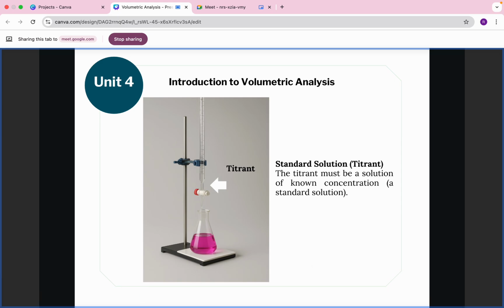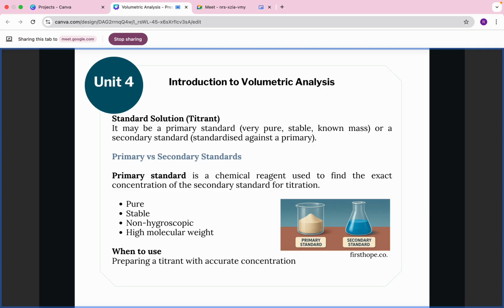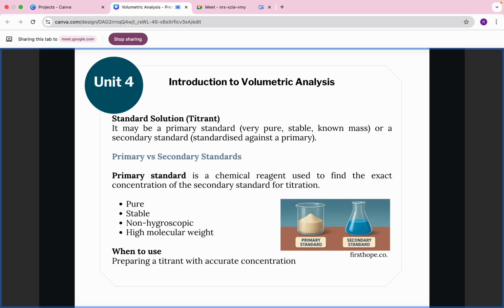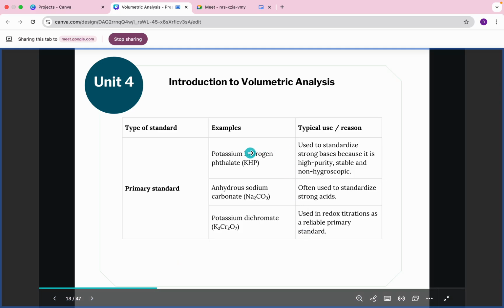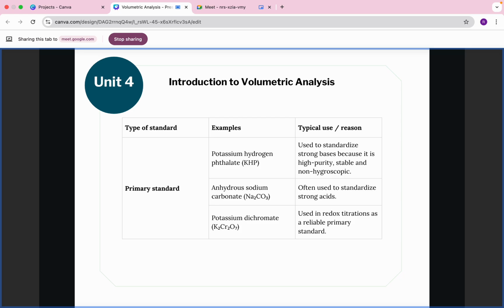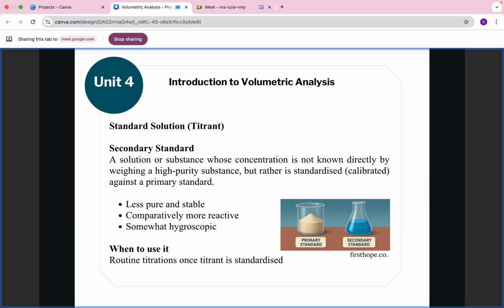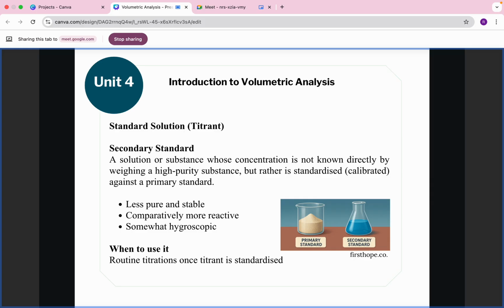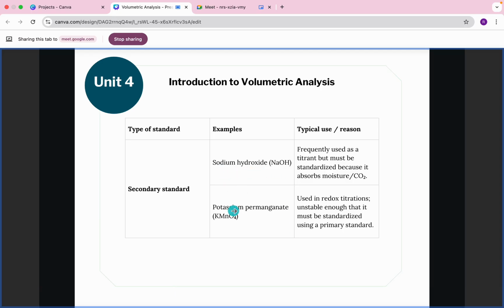Volumetric Analysis Part 2